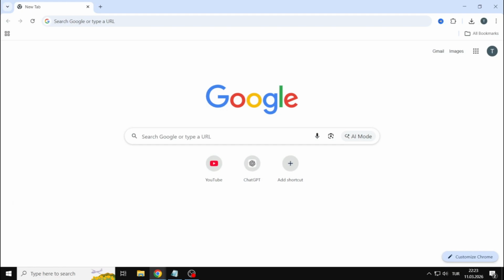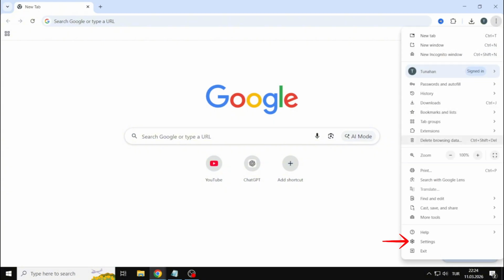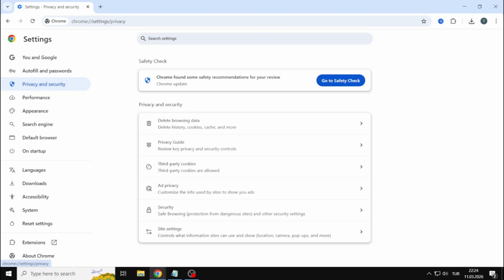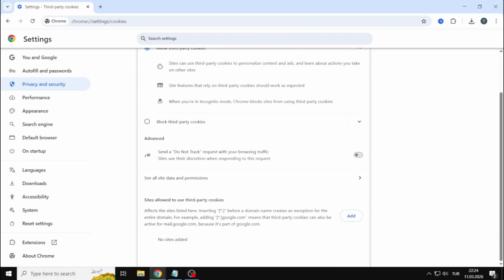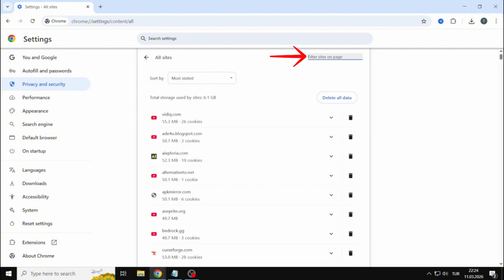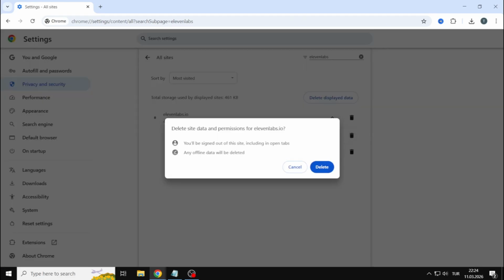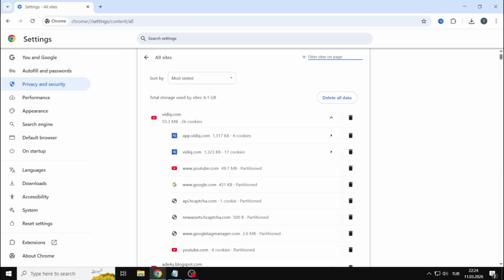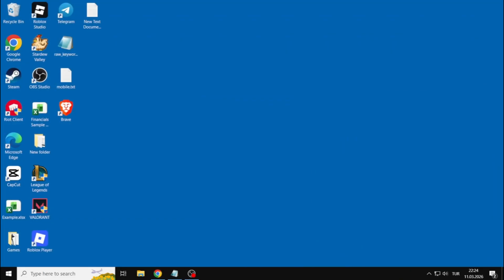How to Fix Unusual Activity Detected in ElevenLabs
In this quick tutorial, I will show you how to fix the unusual activity detected issue in ElevenLabs step by step.